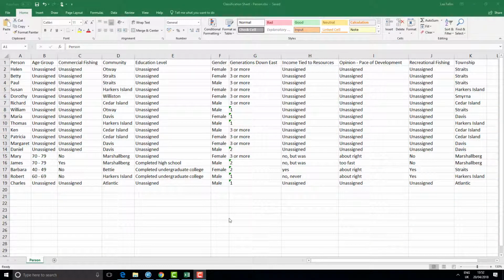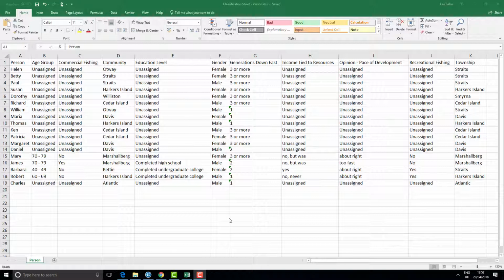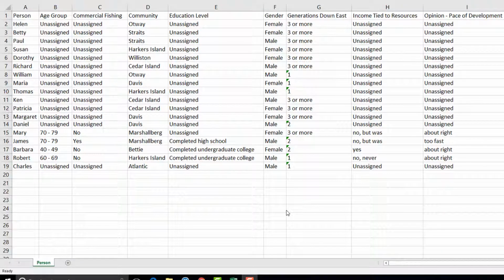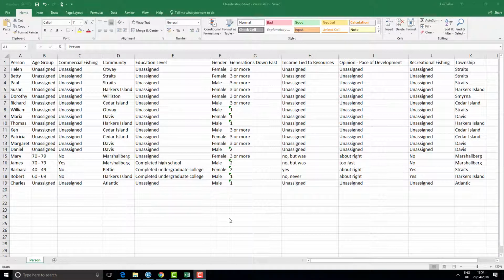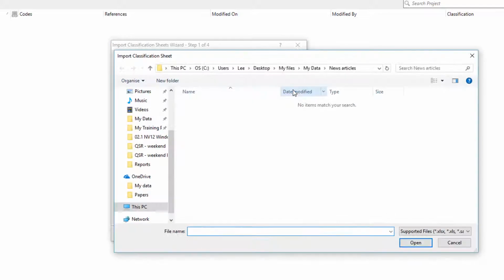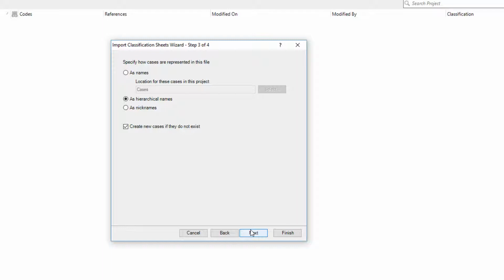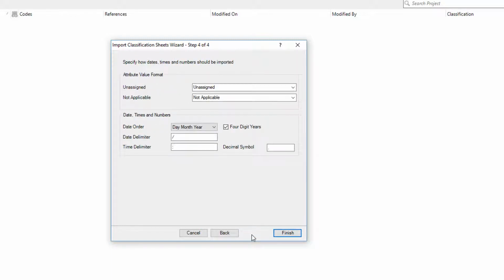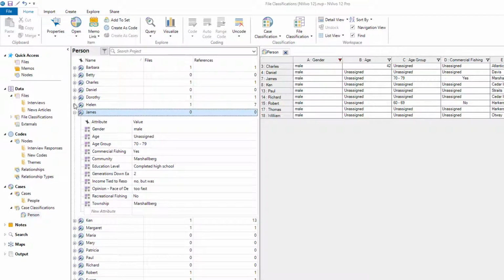Importing a Classification Sheet